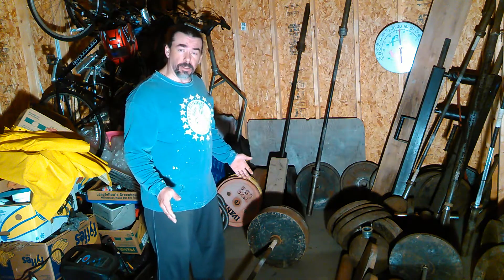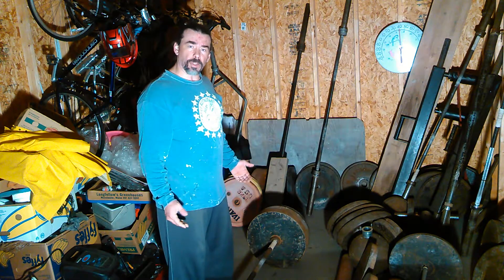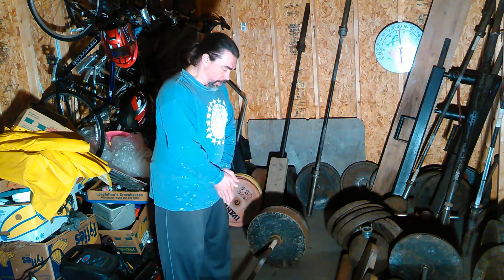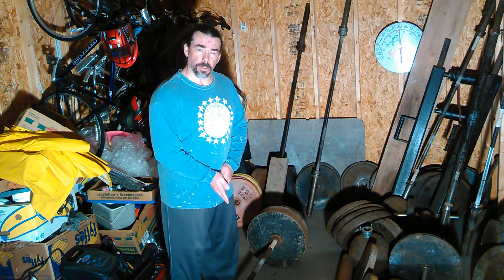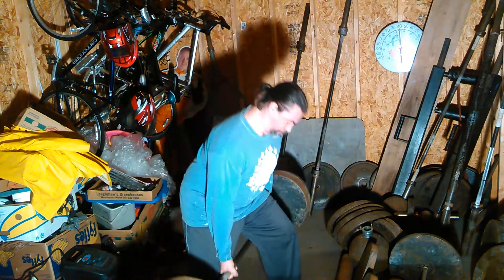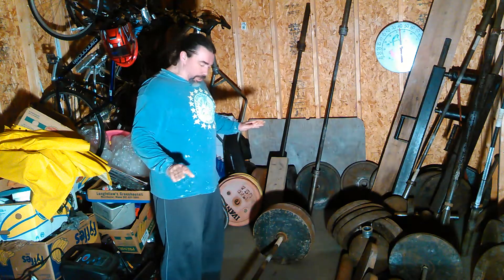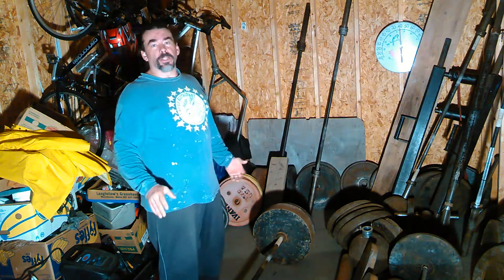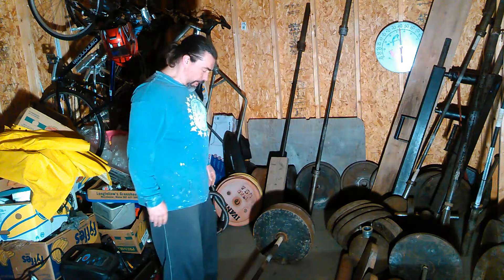One Way to Jefferson Lift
How to Jefferson Lift while parallel to the plates. Hope it helps! God Bless!
"Jesus answered and said unto him, If a man love me, he will keep my words: and my Father will love him, and we will come unto him, and make our abode with him." - John 14:23